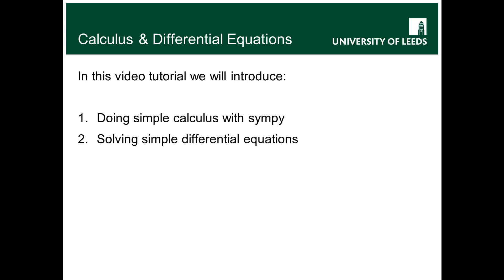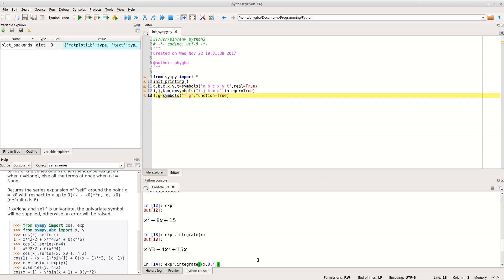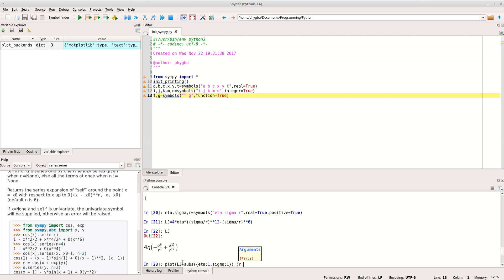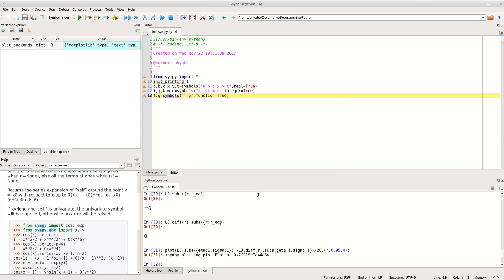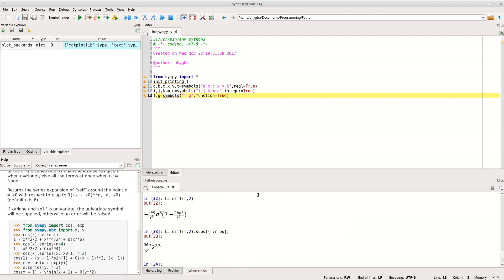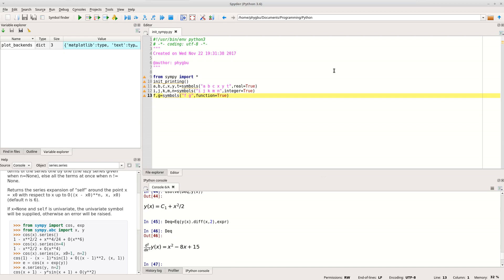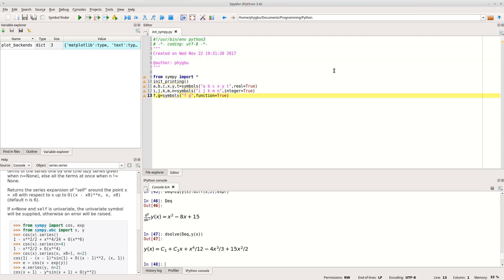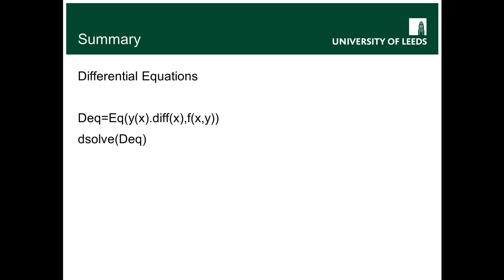Computing 2: Sympy 2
Calculus and Differential Equations in sympy